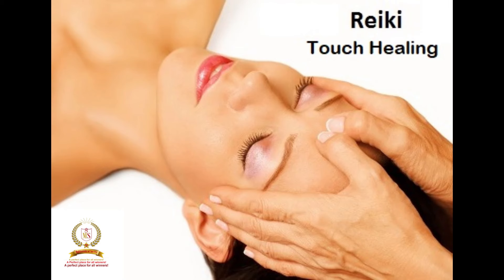Reiki The easy way...